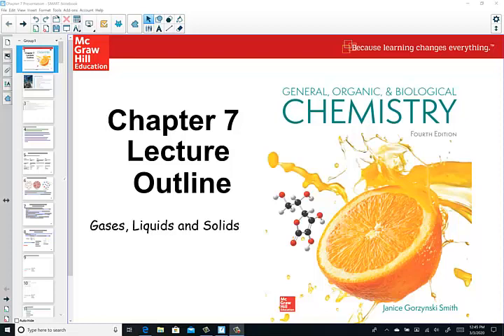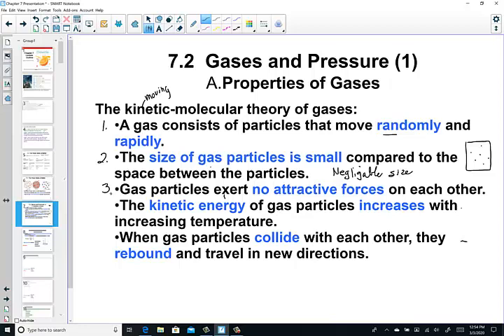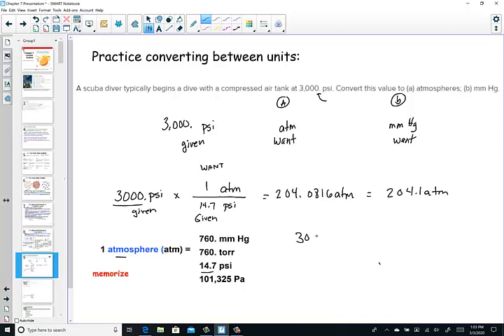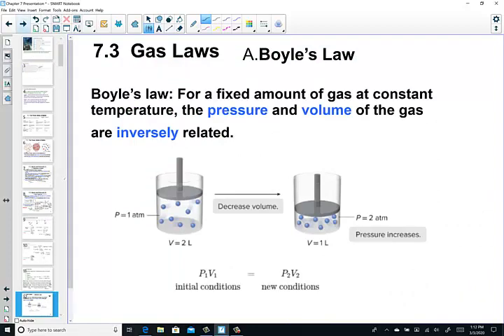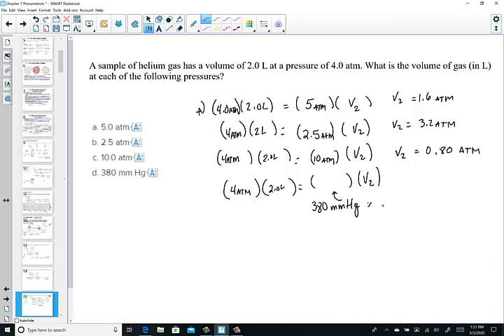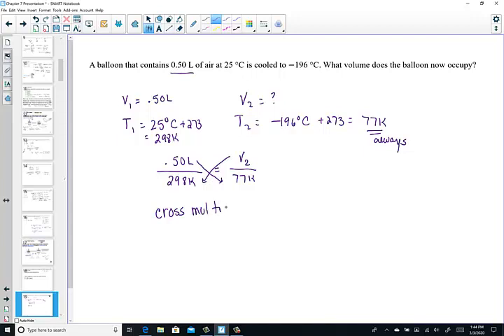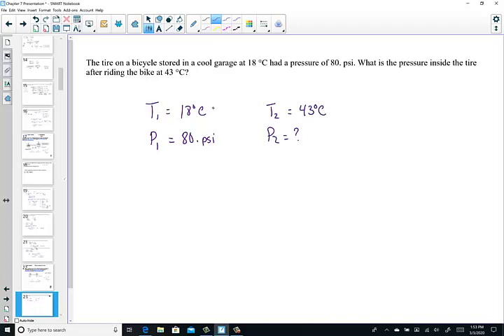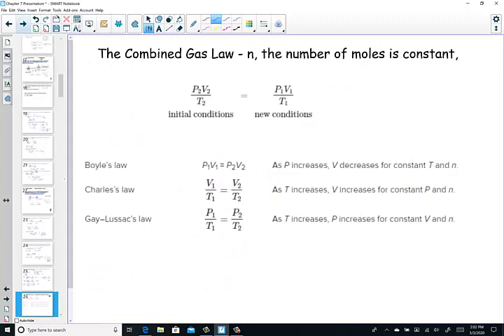Chapter 7 Lesson 1 GOB 1Gases Liquids and Solids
The Three States of matter
Gases and pressure
Janice Smith's GOB text